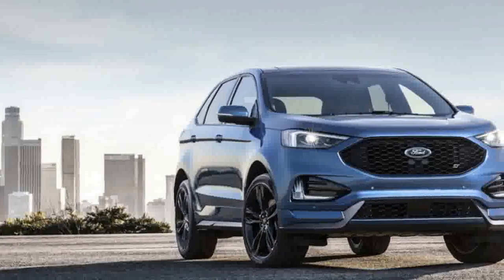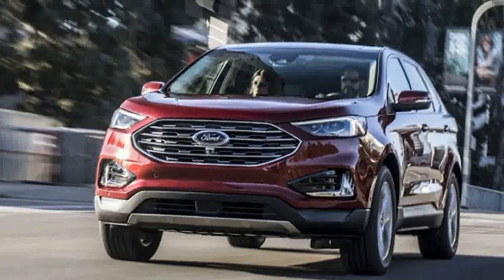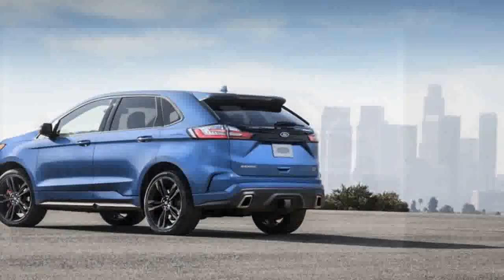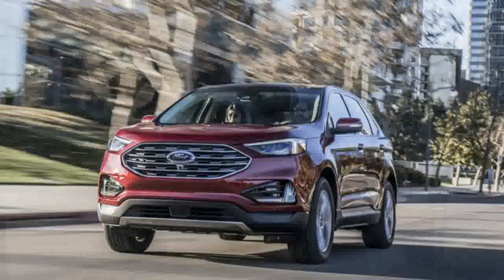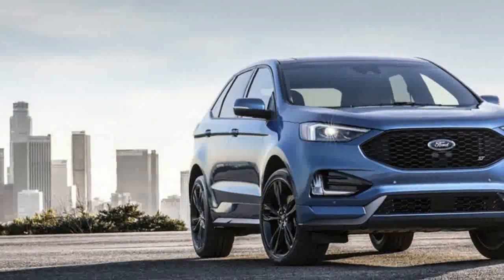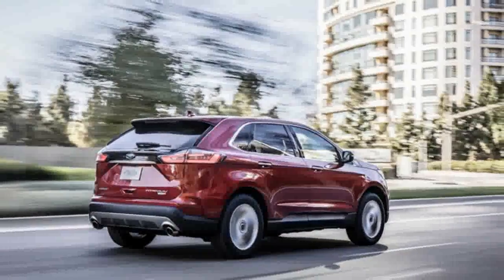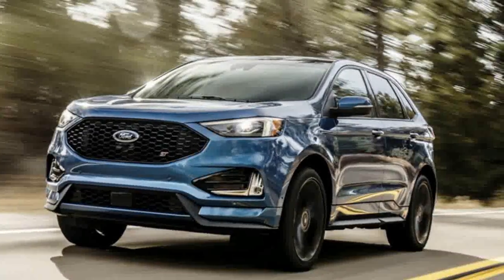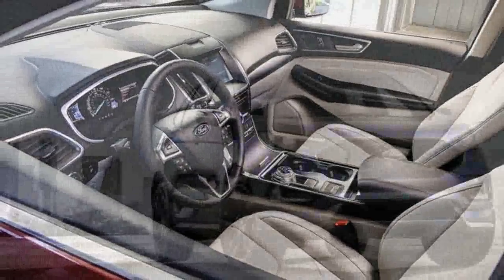news, 2019 ford edge st crossover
2019 Ford Edge ST — it's a sportier Sport, and that’s not a bad thing

So it's safe to say the Edge ST was a surprise. Good on Ford for that, since real surprises are rare these days. And good on Ford for taking a chance. We've driven the closest thing to the ST, the aforementioned Edge Sport, and we can extrapolate a bit about what we think the ST will be all about.